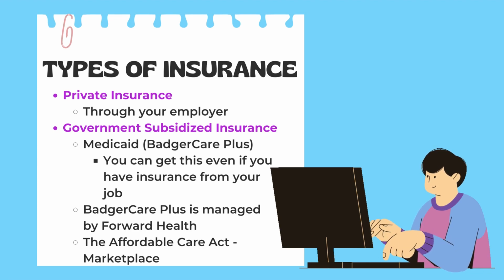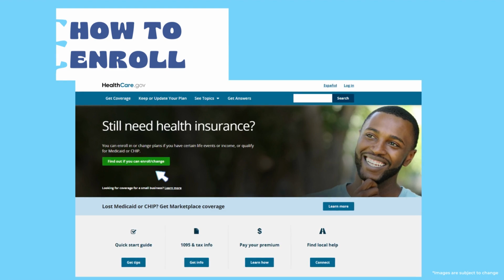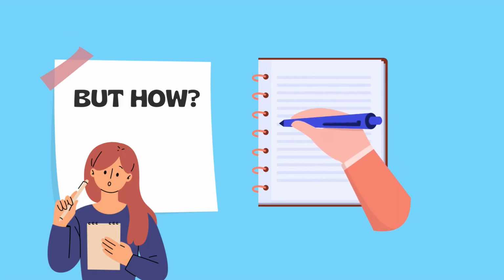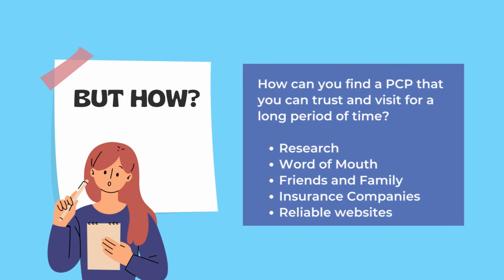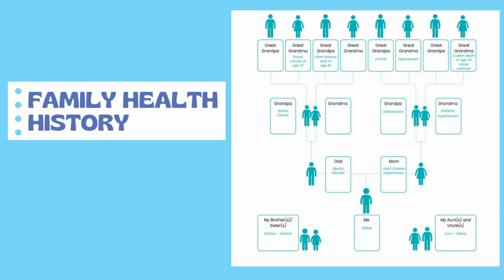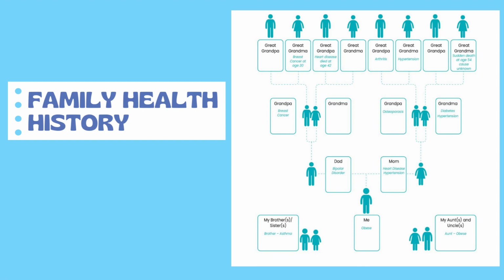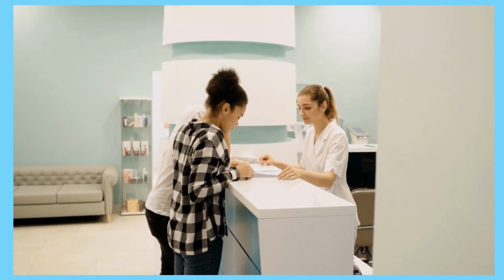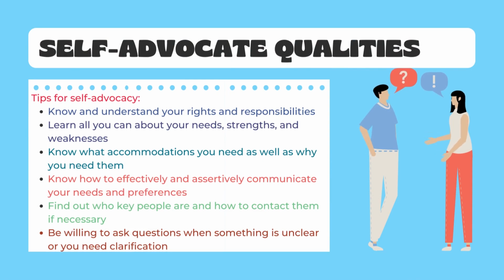Navigating the Healthcare System: How to Start Using Healthcare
Navigating the Healthcare System: How to Start Using Healthcare is Module Four of Four educational modules for use by Rock County school districts.

Additional Resources:
Educational Resources for where to go for care, specialists, finding a doctor, and more

Curriculum:
The full suite of Navigating the Health Care System materials is available at: Navigating the Health Care System - Zip Files - Moving Health Care Upstream

Ask Me 3® is a registered trademark licensed to the Institute for Healthcare Improvement.
Materials and additional information is available at: Ask Me 3: Good Questions for Your Good Health | IHI - Institute for Healthcare Improvement

Questions for how Rock County is implementing this curriculum? Please contact Rock County Public Health